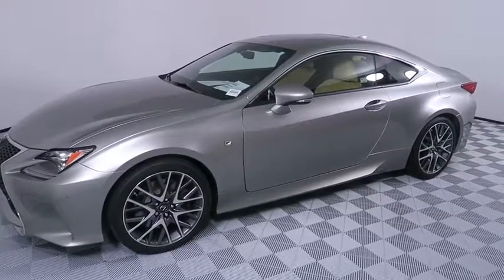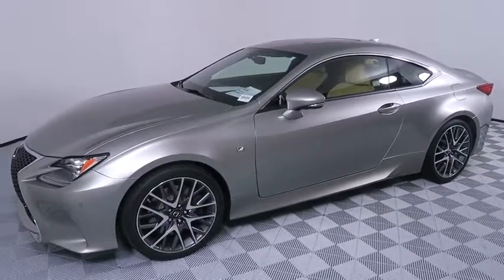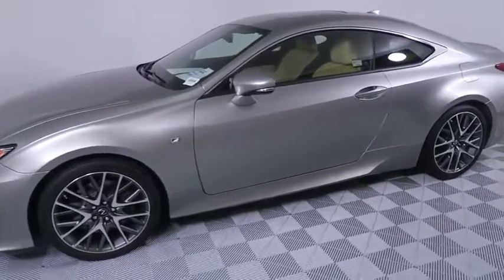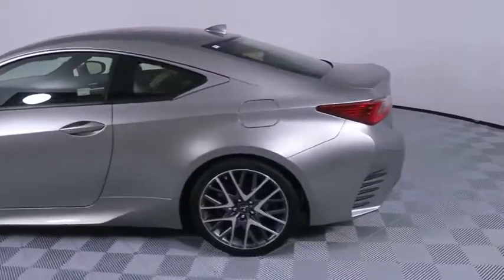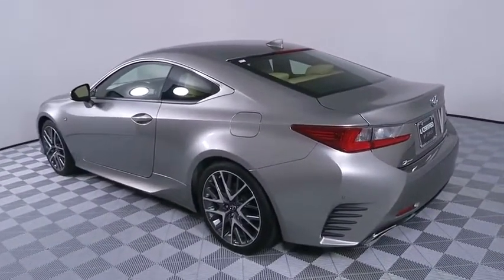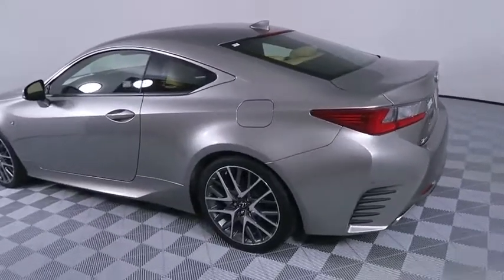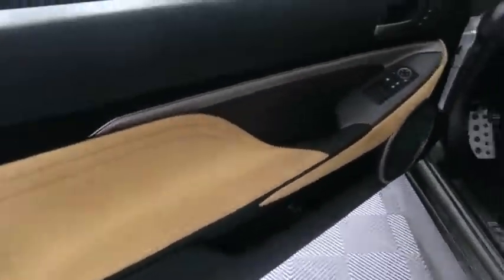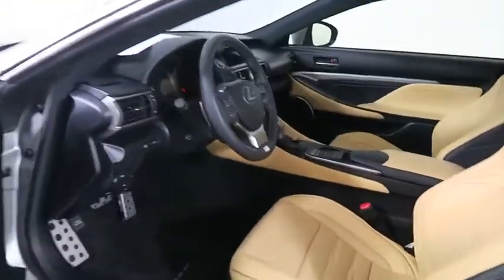2015 Lexus RC 350 Atlanta, Brookhaven, Dunwoody, Decatur, Sandy Springs, GA CM21510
Atomic Silver Used 2015 Lexus RC 350 available in Atlanta, Georgia at Lexus of Atlanta. Servicing the Brookhaven, Dunwoody, Decatur, Sandy Springs, GA area.
2015 Lexus RC 350 2DR CPE RWD - Stock#: CM21510 - VIN#: JTHHE5BC2F5004022

This 2015 Certified Pre Owned Lexus RC 350 is in OUTSTANDING shape. Features include F Sport Package, Navigation, Backup Camera, Mark Levinsion Premium Audio System, Heated and Ventilated Front Seats, Blind Spot Monitor, 19 F Sport Wheels, Parking Assist (Parking Sensors), Dynamic Radar Cruise Control with Pre Collision System, Moonroof, BlueTooth, and much more. This Lexus RC 350 has passed a thorough 161 point certification process in our AWARD WINNING service department. The CarFax reports no history of accidents and CarFax indicates this is a One Owner vehicle. Lexus Certified Pre Owned comes with a 161 multi point inspection, 6 year warranty from date of first use and unlimited miles, 24 Hours Roadside Assistance, Inspection/Reconditioning, and Qualifies for New Car Financing.